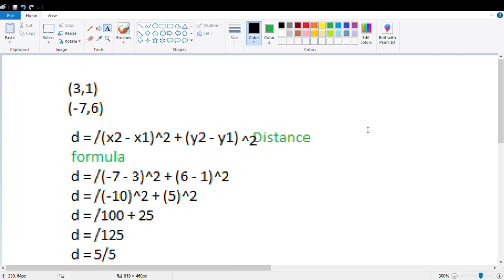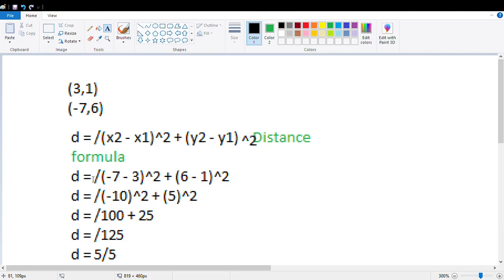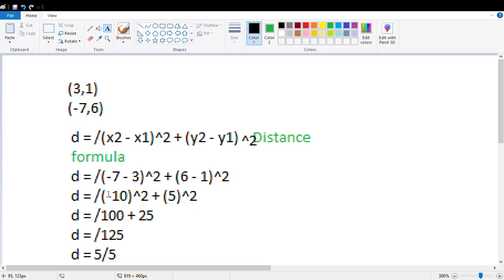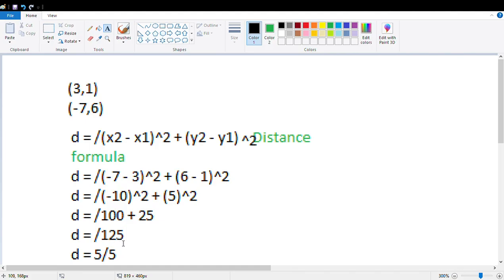quiz 1 item 3 diameter endpoint of (3,1) (-7,6)